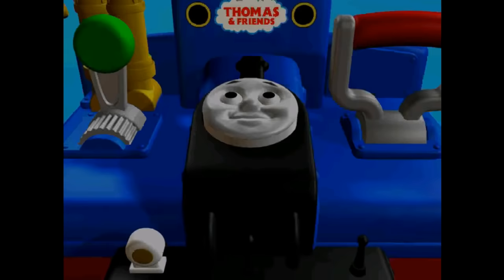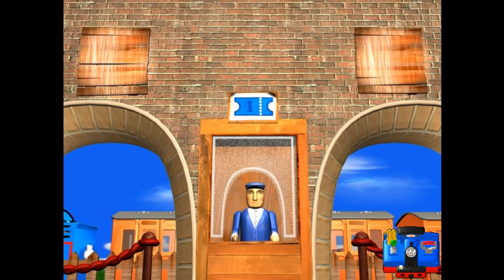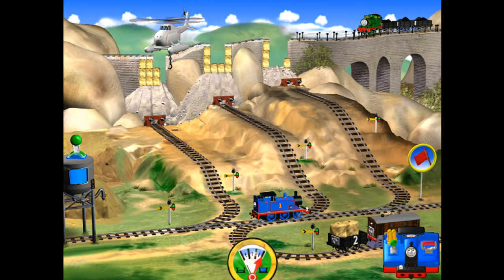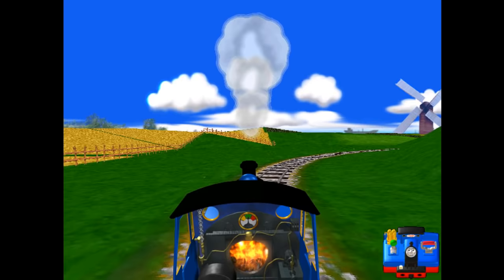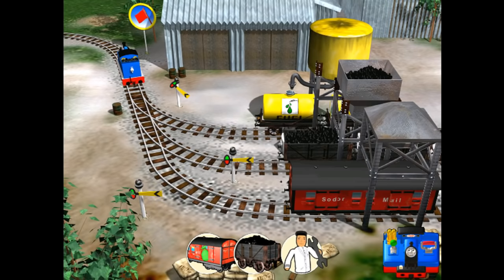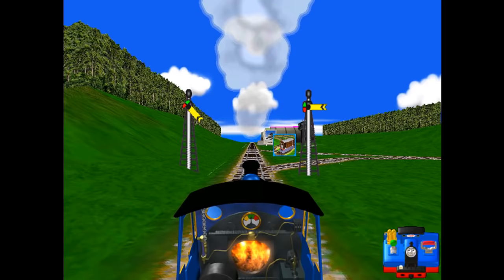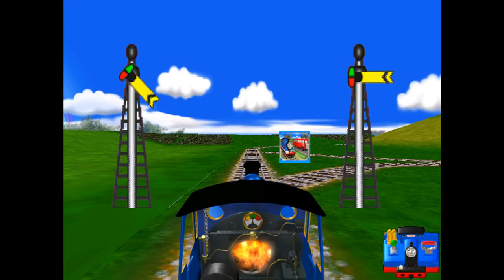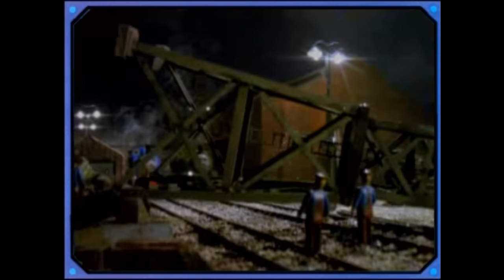Thomas and Friends Railway Adventures UK Dub Playthrough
Check description for download link!

No this is not a joke

This is a full playthrough of the rare UK dub of Railway Adventures!

Would you like to play it?